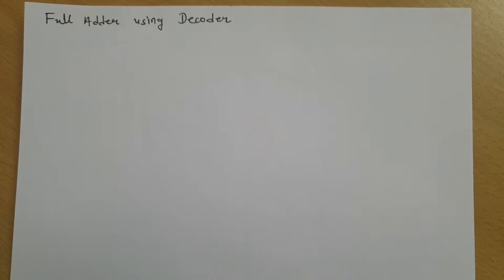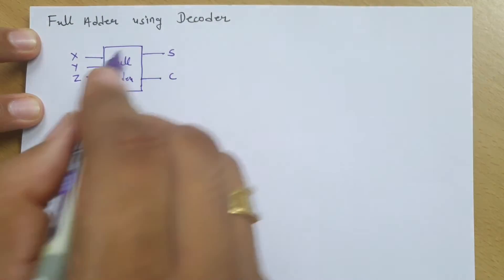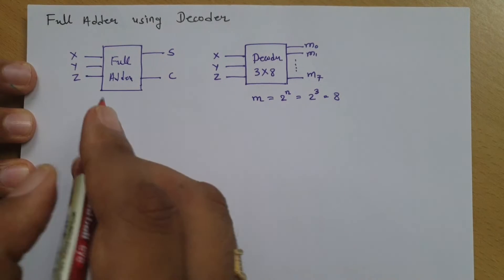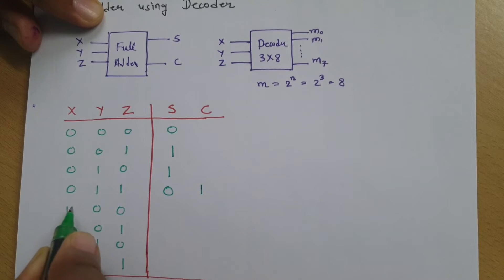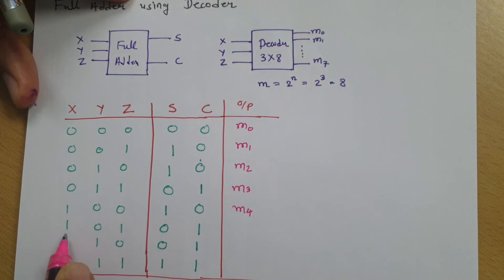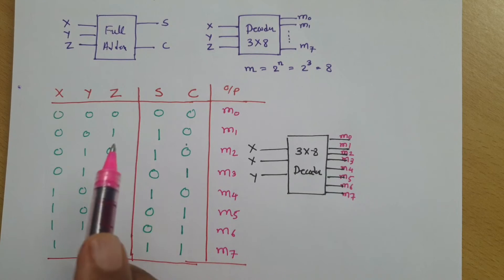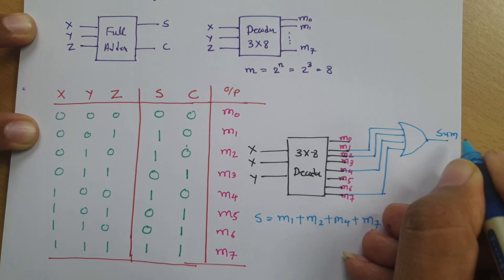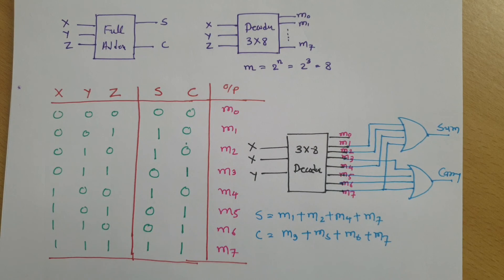Full Adder Implementation Using Decoder: Circuit, Truth Table, and Designing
Full Adder Implementation Using Decoder is covered by the following Timestamps:

0:00​ - Digital Electronics - Combinational Circuits
0:12 - Full Adder
1:05 - Decoder
2:17 - Truth table of Full Adder and Decoder
4:50 - Circuit of Full Adder using Decoder

Following points are covered in this video:

0. Combinational Circuits
1. Full Adder
2. 3 to 8 Decoder
3. Implementation of Full Adder using Decoder
4. Designing of Full Adder using Decoder